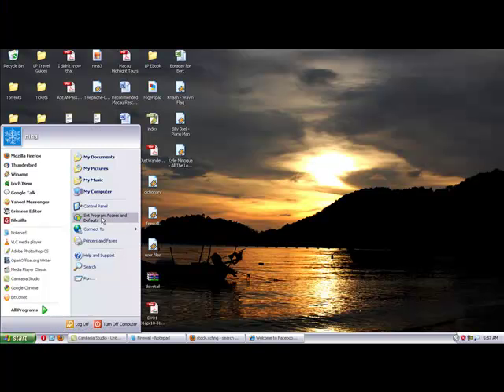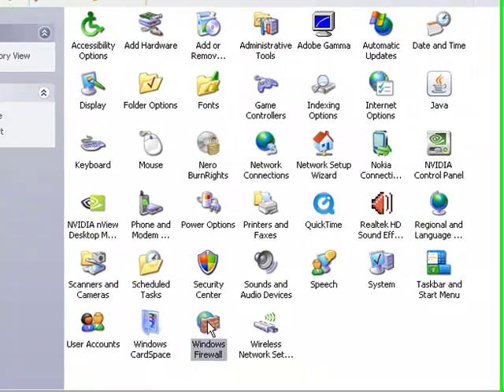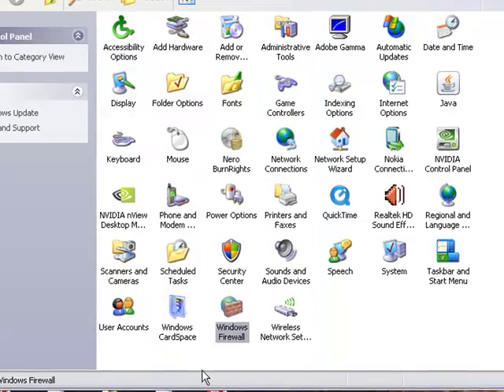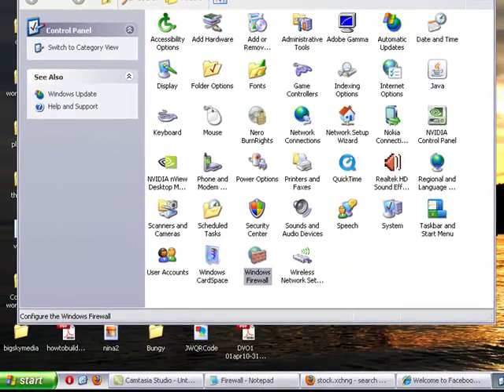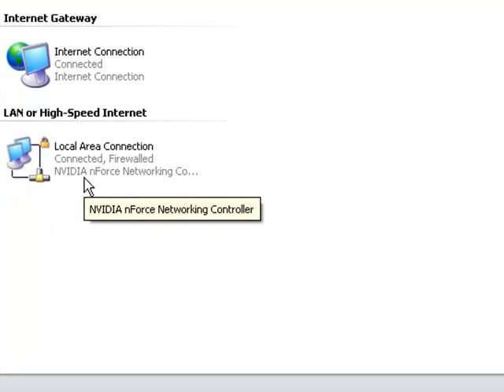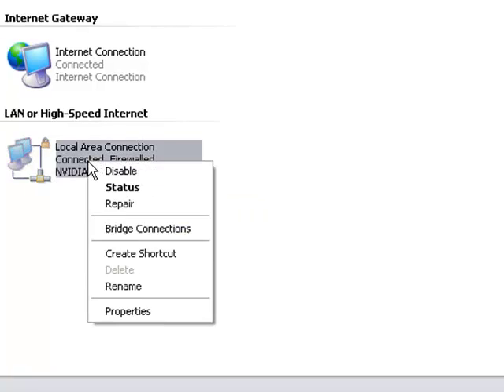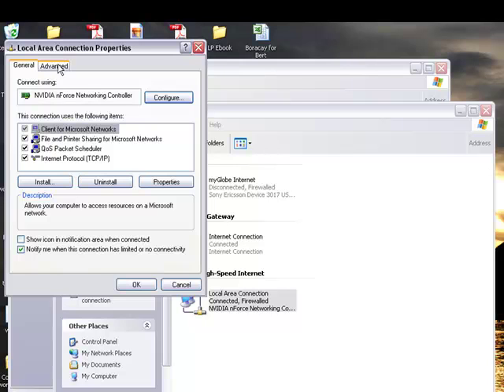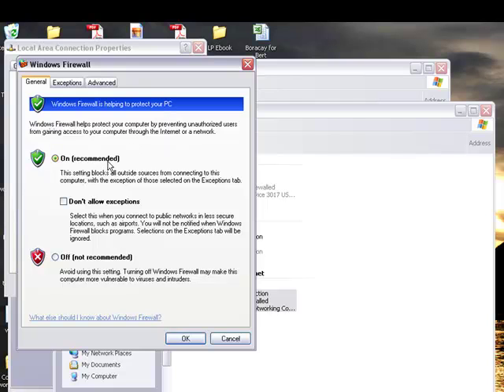How to use the Windows Firewall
A short tutorial on how to set up Windows Firewall.